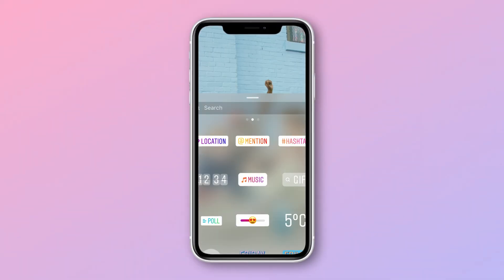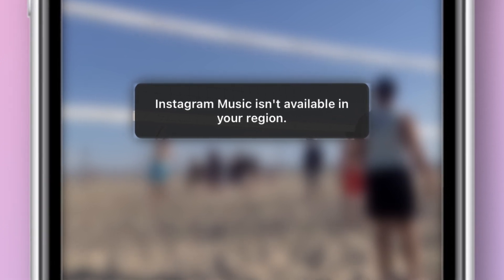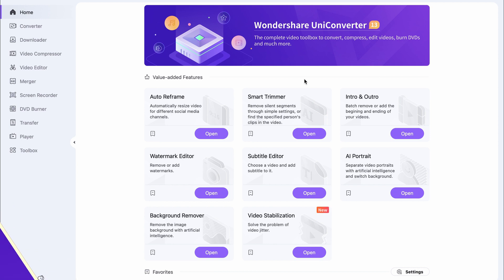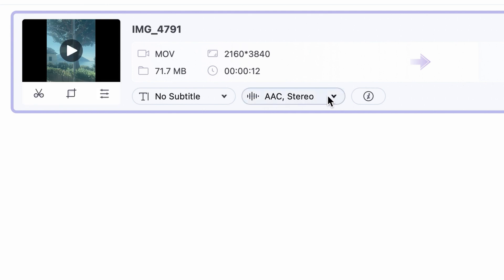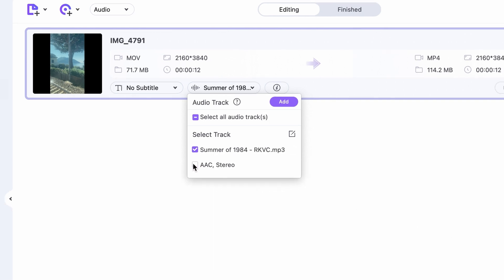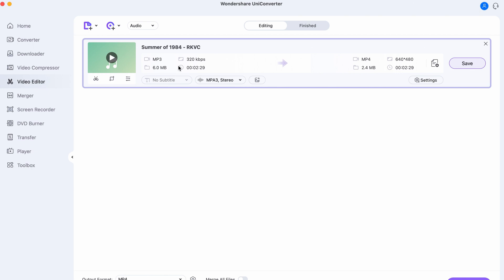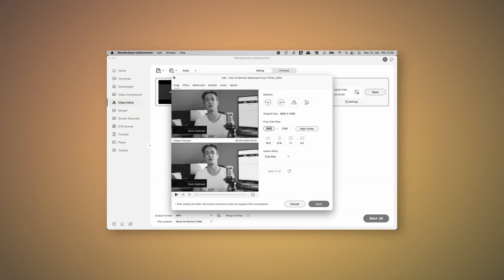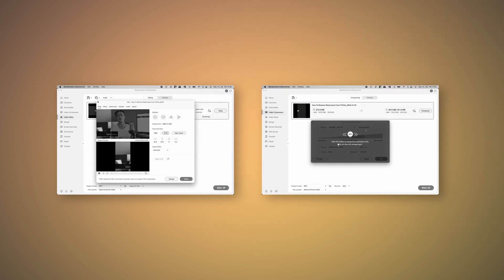How To Add Music To IG Reels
What won't surprise anyone is that Instagram Reels has become the best TikTok replacement yet. While IG Reels has a decent music library, it doesn’t have some songs you might want to use for your videos, such as songs you’ve created or popular sounds from TikTok/YouTube.  In this Instagram reels Tutorial I walk you through exactly How to Add Music to Instagram Reels.

⌚ Timestamps
00:00 Uniconverter
00:28 Why We Need Use UC to Add Music
00:42 Download UniConverter 13 Version
00:51 Add or drag video into Video Editor
01:24 Select Your Own Audio and Add
01:46 Other Videos Show How to Make High Quality IG Video